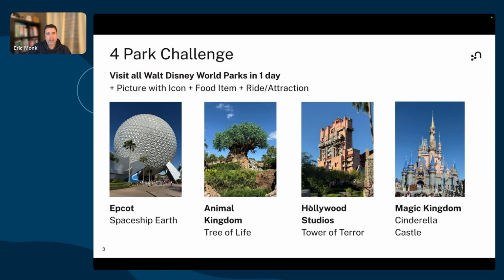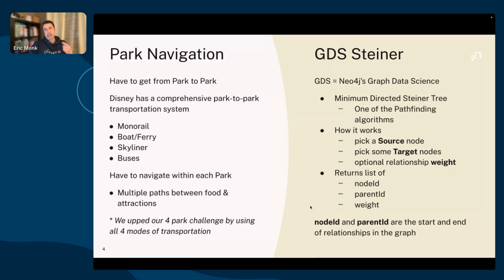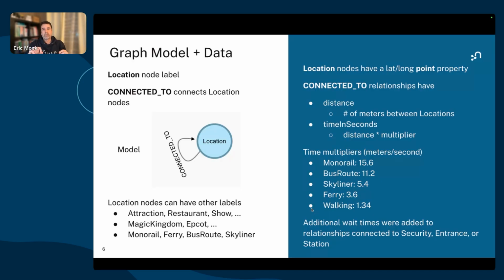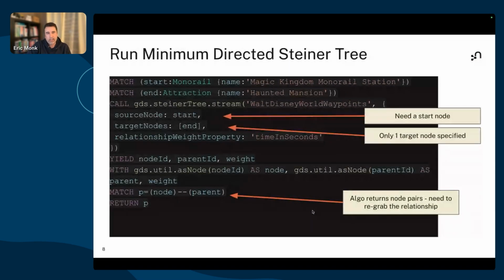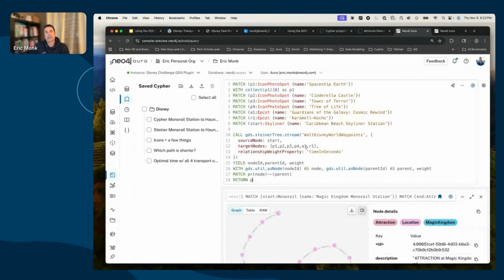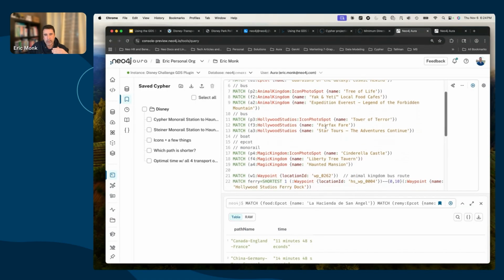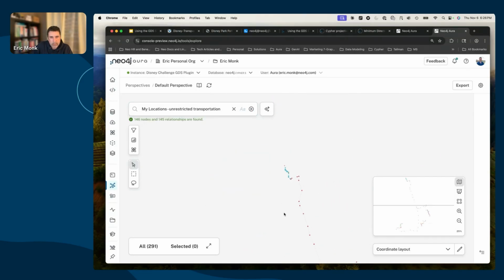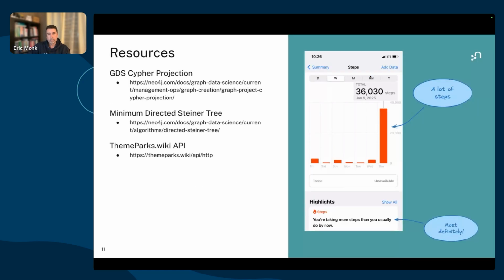Using the GDS Steiner Algorithm for Disney's 4 Park Challenge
Earlier in the year, Eric did Walt Disney World's 4 Park Challenge, visiting all four parks in one day, taking a photo with a park icon (e.g., Cinderella's castle), having a snack or meal, and riding a ride in each park. But did he do it optimally? He doesn't know! In order to find out, we'll explore how to navigate the parks optimally using one of the GDS Steiner Tree algorithms and determine whether he really needed to walk all of those steps.